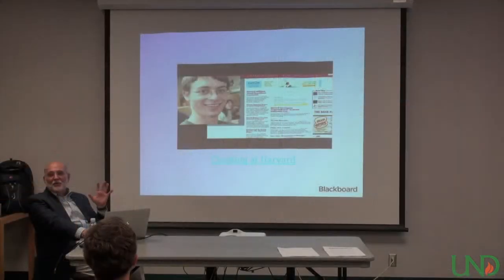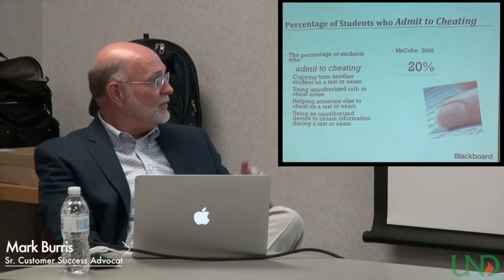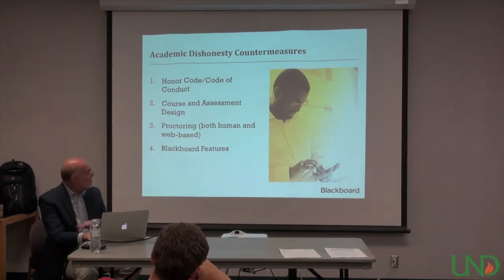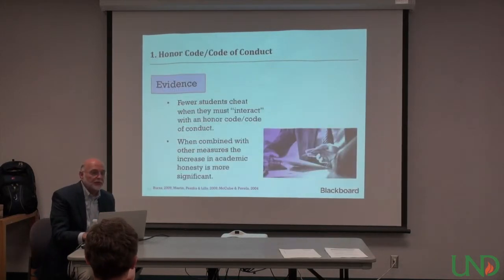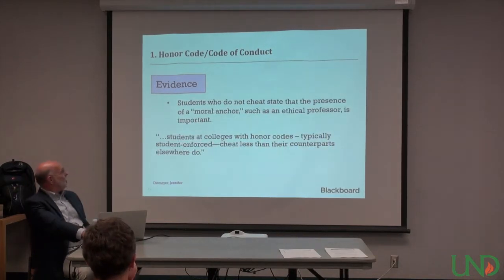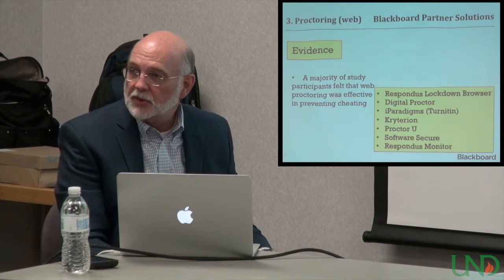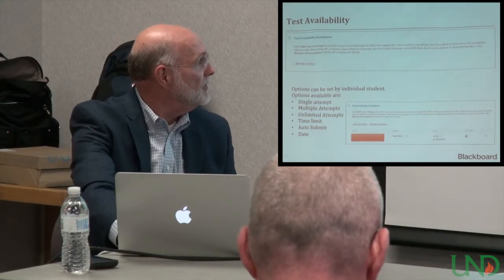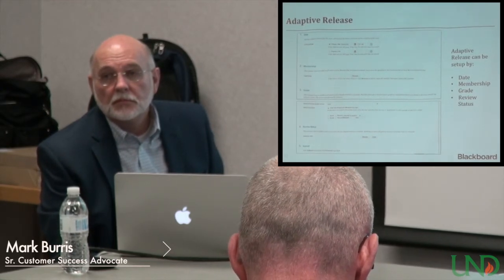Academic Honesty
This video is about Academic Honesty